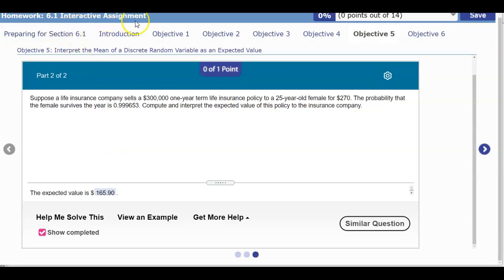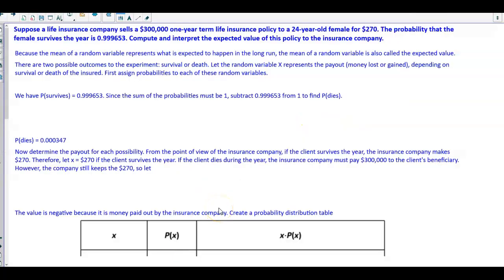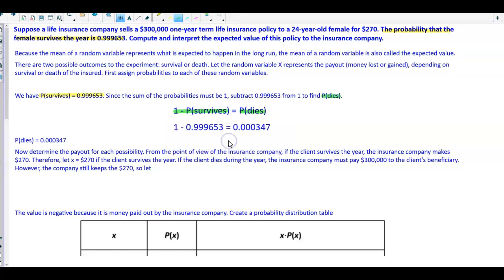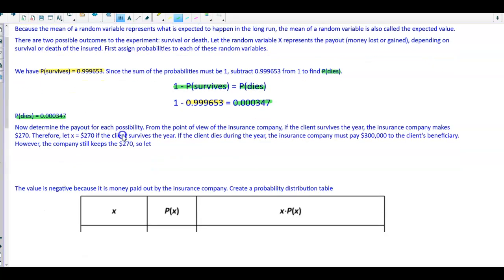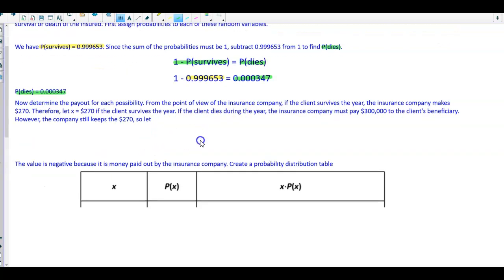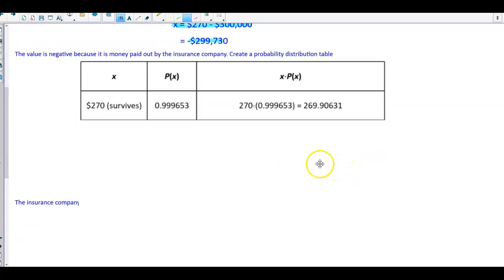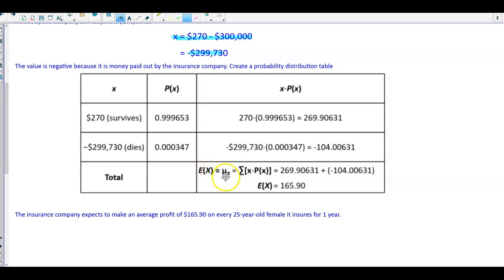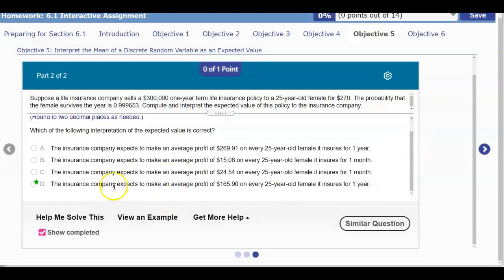Math 14 6.1 Objective 5: Computing the Expected Value of a Discrete Random Variable